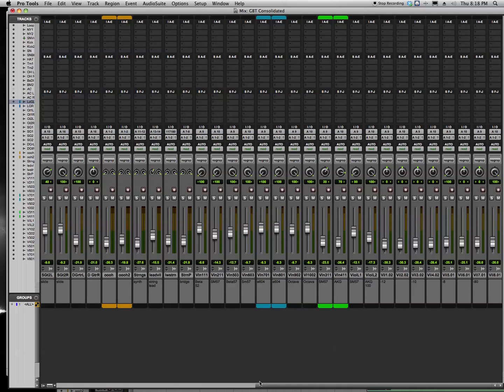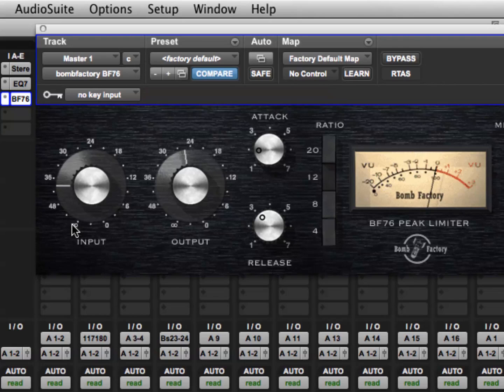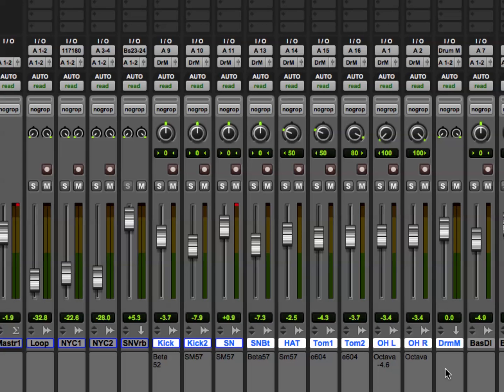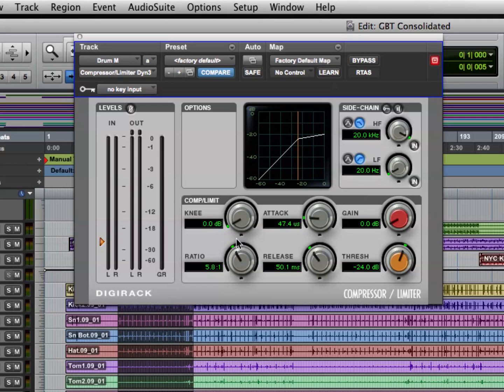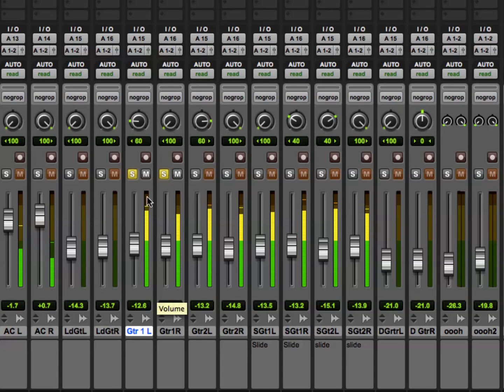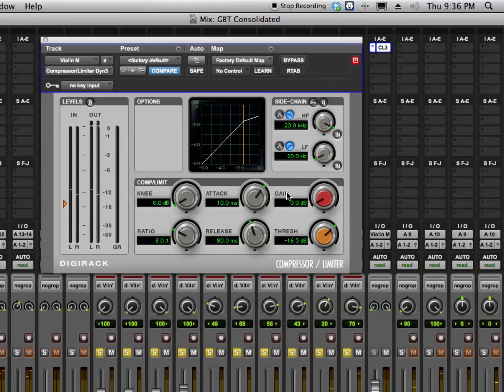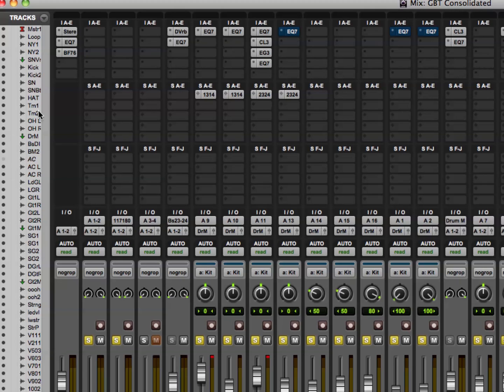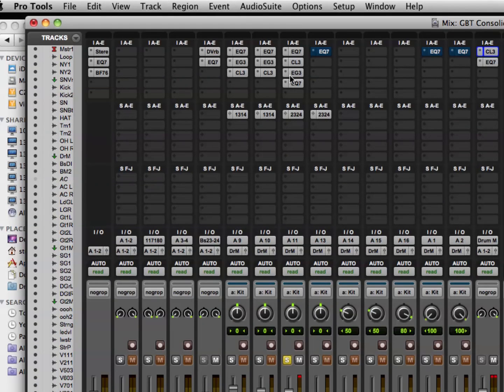Pro Tools Color Coding Mixing Plugin Automation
Composer Vince Casas gives a brief class presentation on Pro Tools Color Coding, Mixing, and Plug In Automation